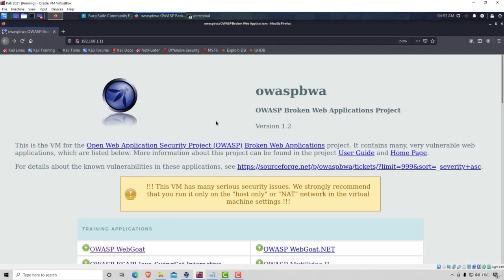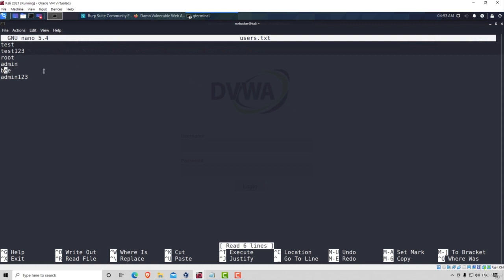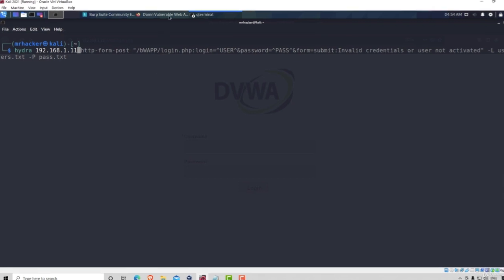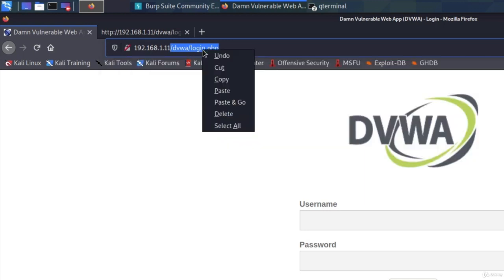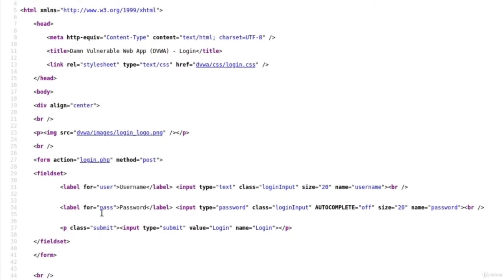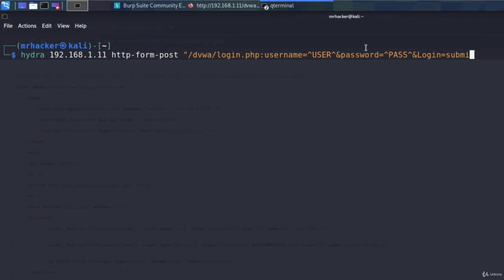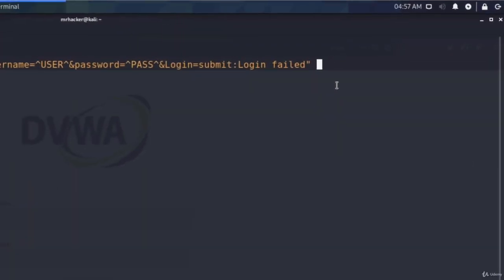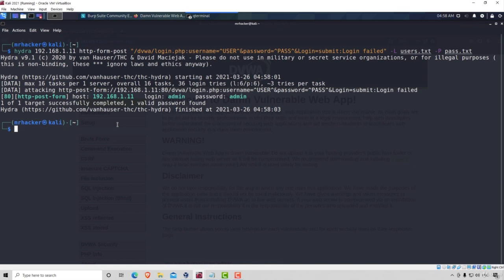38 Hydra Post Request Form Bruteforce Web Security & Bug Bounty Learn Penetration Testing in 2023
explain the concept of cryptanalysis and brute force attack,
explain brute force attack,
exploit brute force error,
eth brute force,
example of brute force attack,
exploding white mice brute force and ignorance full album,